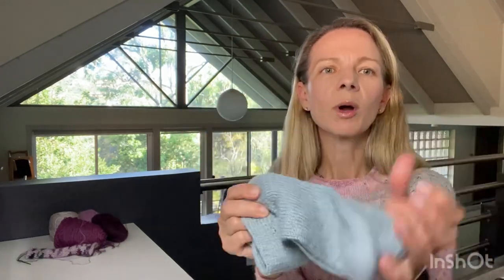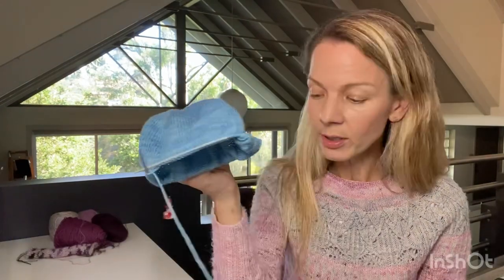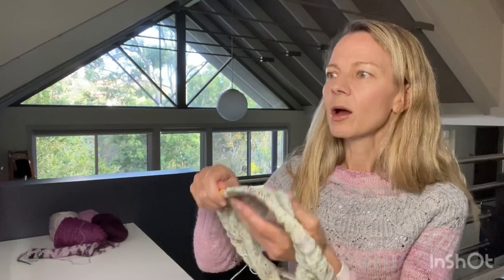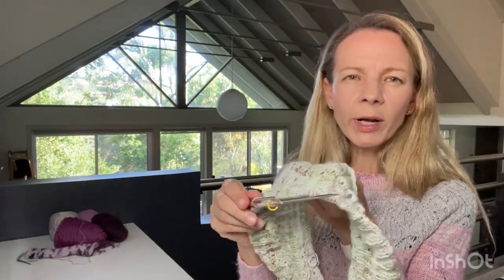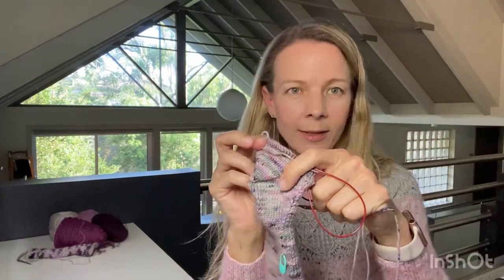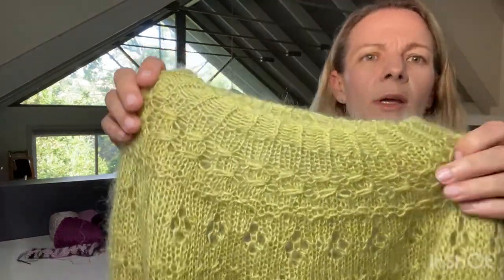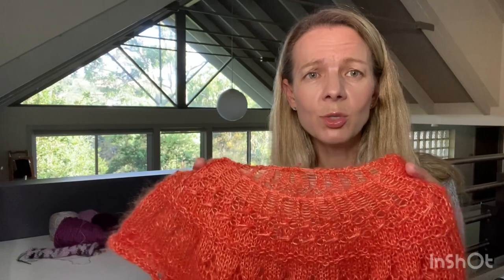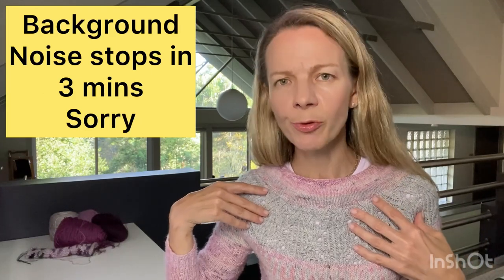Episode 12: DK Socks and Zweig sweater by Caitlin Hunter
In this video, I show:
- 1 FO
- 1 new cast on
- progress on my WIPs
- a FO from the Vault

FOs:
DK Weight Gusset Heel Socks using Coop Knits Socks Yeah DK in Fleet

WIPS:
Musselburgh by Ysolda Teague in Madelinetosh Euro Sock in Chill Pill

Sport Weight Gusset Heel Socks by Wendy Johnson using Skein Sport in Eventide

Ranunculus by Midori Hirose in Julie Asselin Anatolia Mohair Silk Lace in Clementine held double

Ilha by Orlane Sucche using Life in the Long Grass Linen Merino in Chirp

FO from the Vault:
Zweig by Caitlin Hunter using Madelinetosh Tosh Mo Light in HiLo and Tosh Merino Light in Silver Fox

PLANS:
Another Ranunculus in Berroco Remix
Another Ingalls sweater using Madelinetosh Pashmina and Kremke Soul Wool Silk Mohair in a Mauve colour (MC) and Madelinetosh Eyre Light in Ruby Slippers and Rowan Kidsilk Haze in Blackcurrant (CC)

Endcard sweater:
Sorrel by Wool & Pine